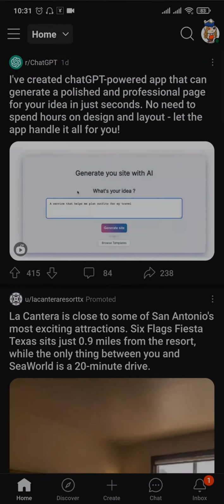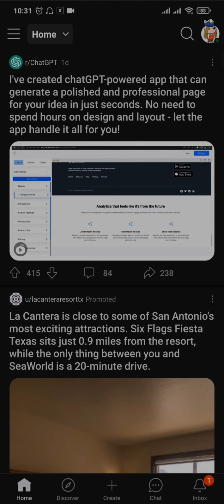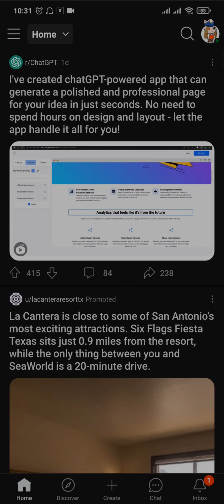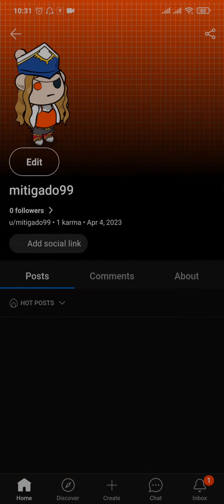How To Change Username On Reddit 2023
This video guides you through the exact steps on how to change your username on reddit.